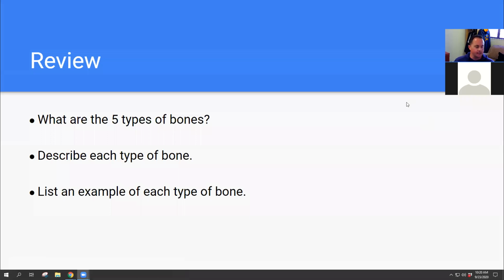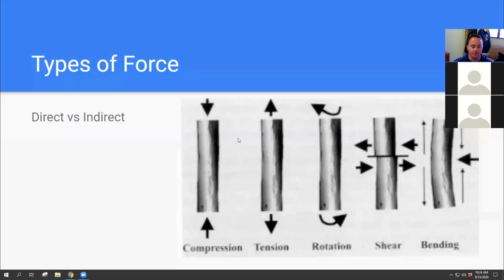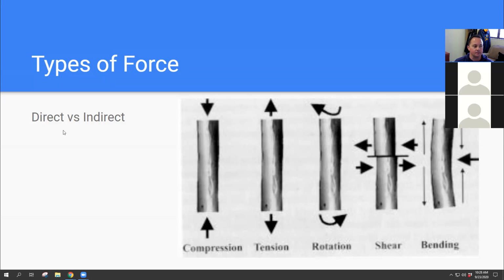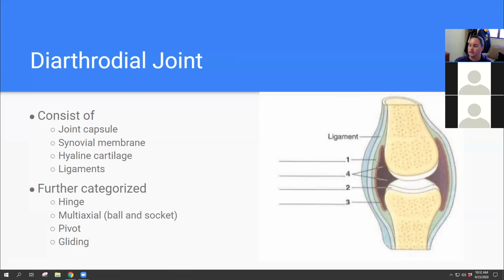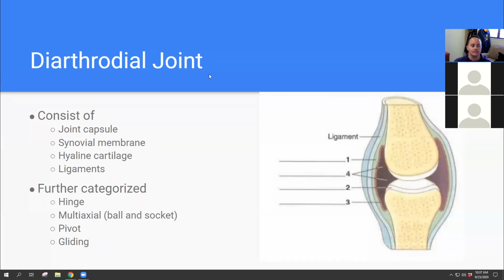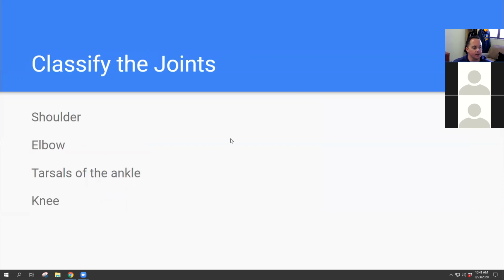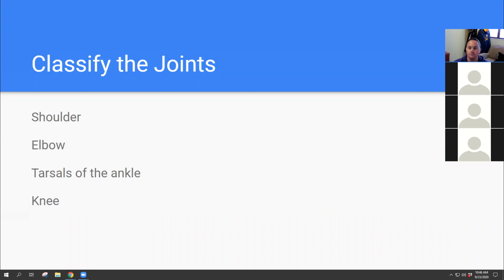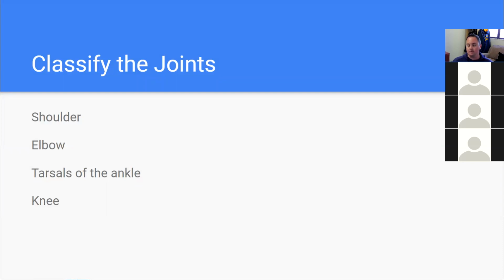9/23/20 3rd Per Intro to Medicine